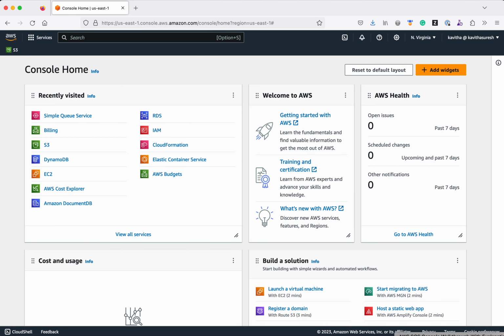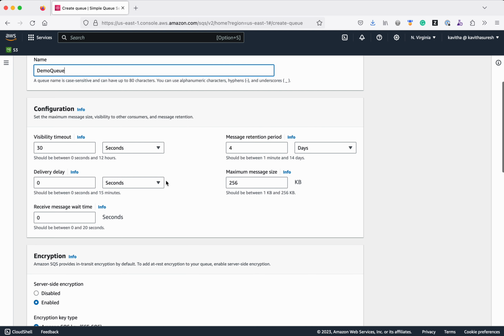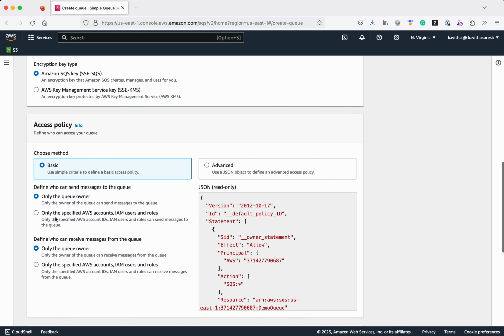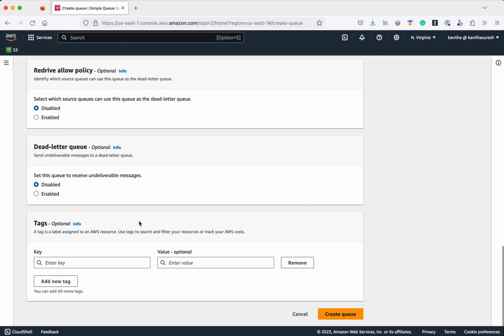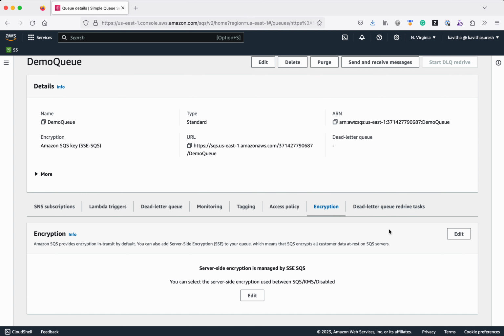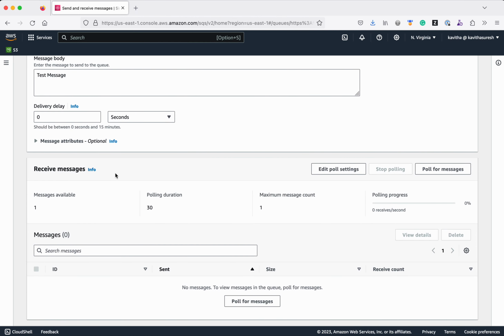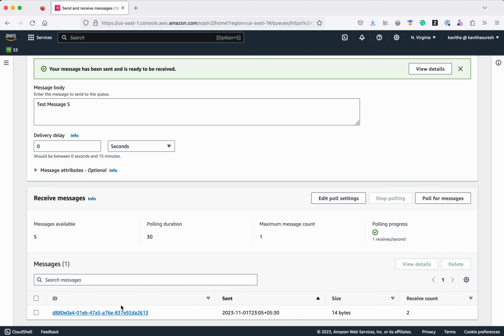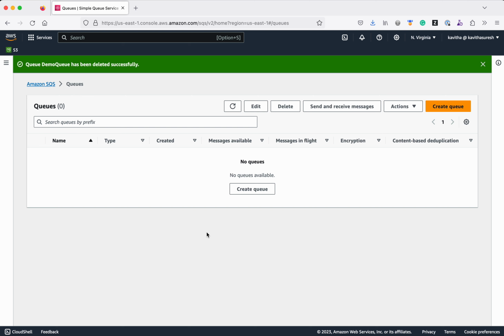Creating and deleting AWS Simple Queue Service Queues using Console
In this video, you will learn how to create a Simple Queue Service Queue in AWS send messages to that Queue receive messages from that Queue, and delete the created Queue